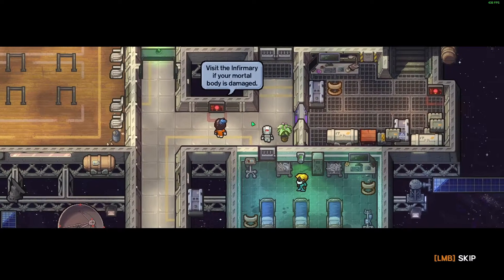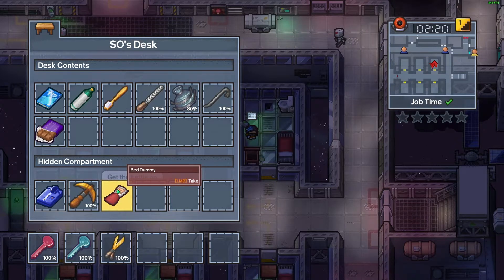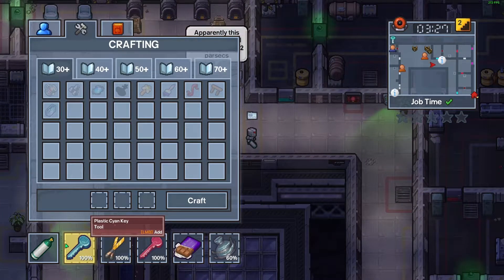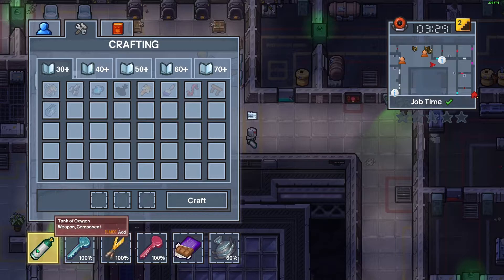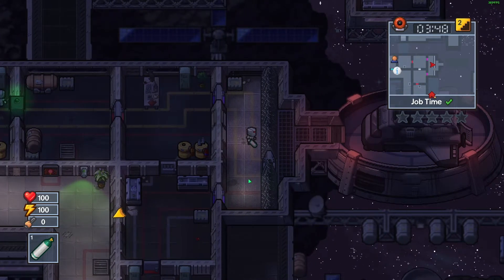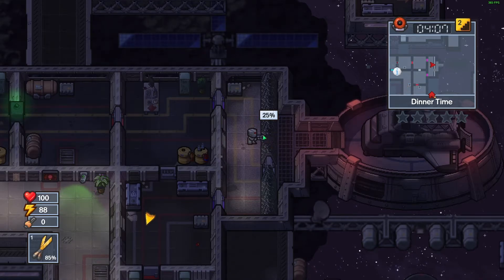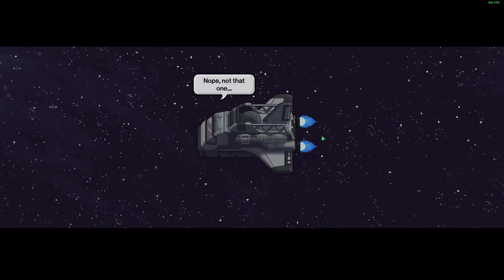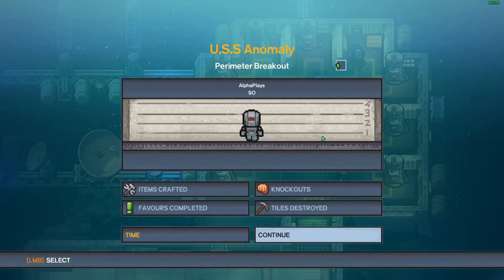Escapists 2 U.S.S Anomaly Perimeter Escape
In this video, I escape U.S.S Anomaly which is the hardest level prison. My previous escapes in the other prisons will be in the playlist "Escapists 2." Hope you enjoyed the video. I'm on the grind and would really appreciate it. Peace!